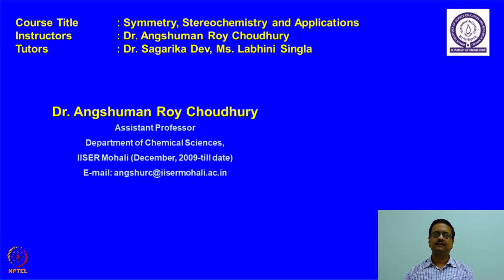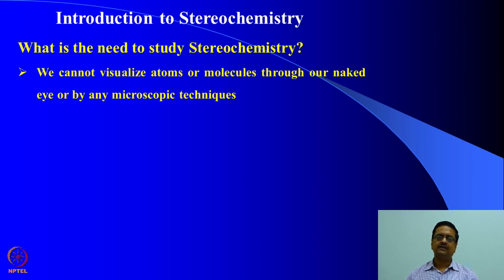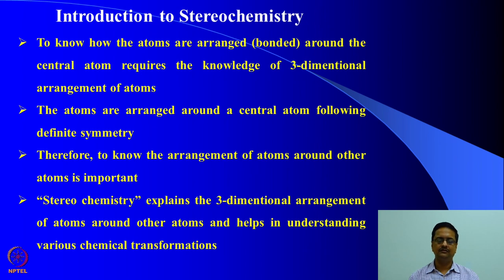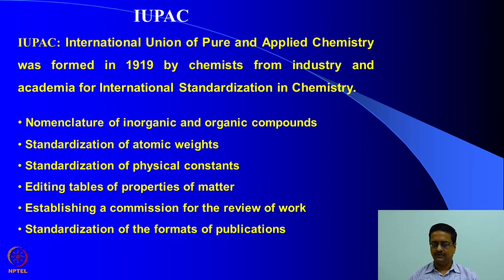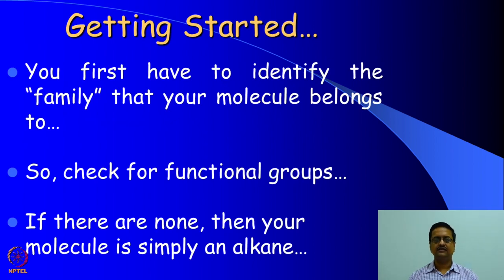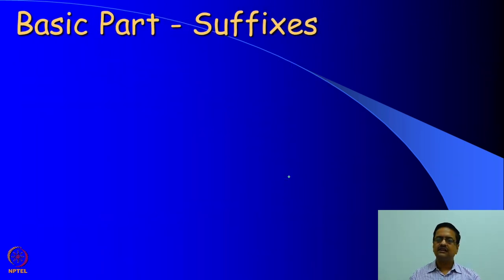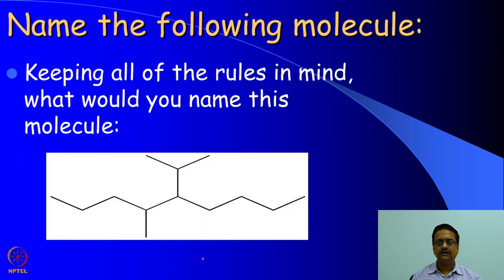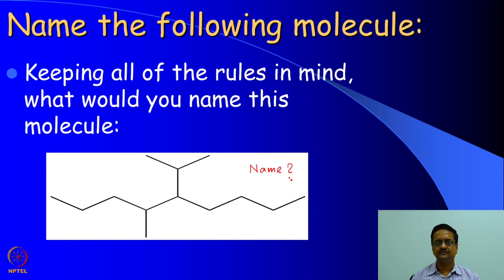Introduction to stereochemistry